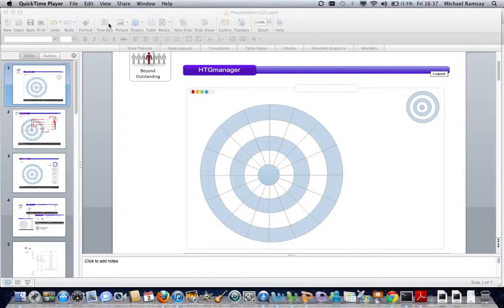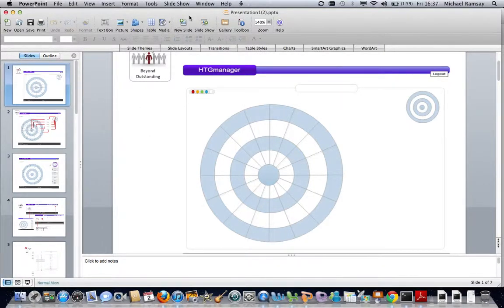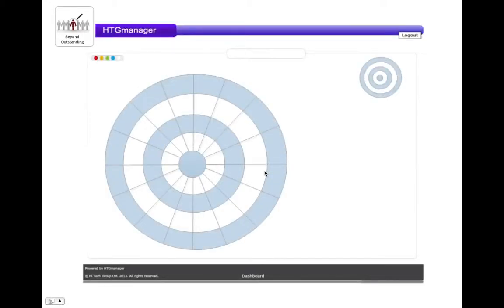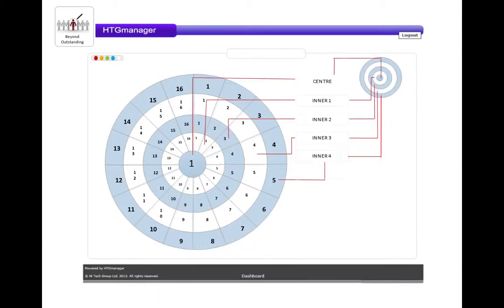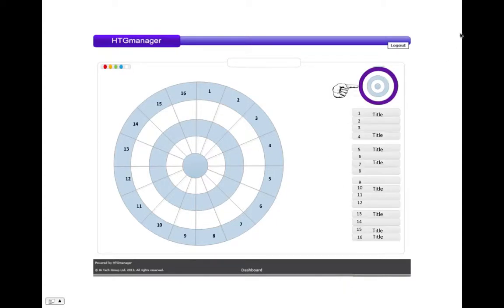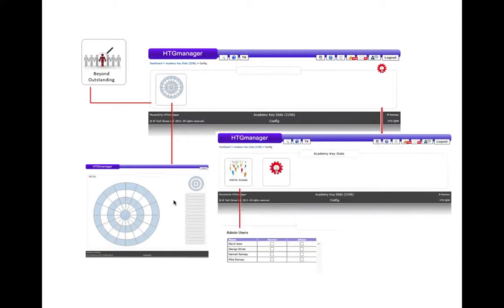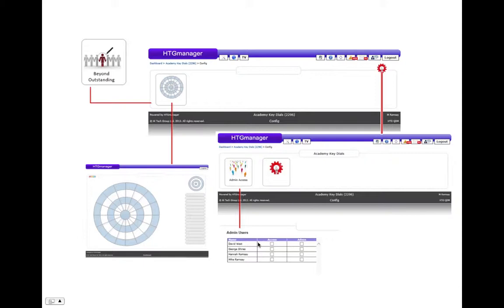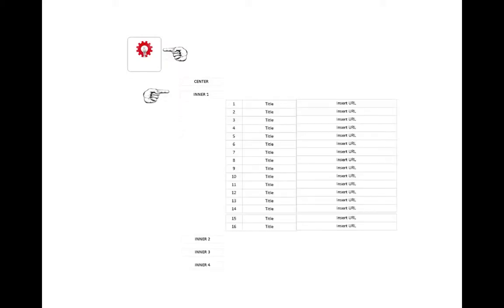Screen Recording 22